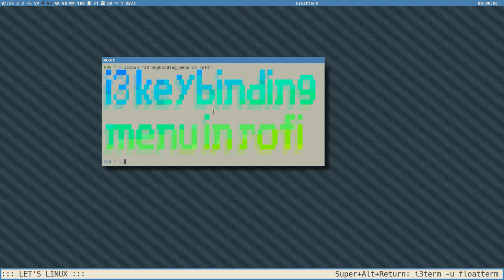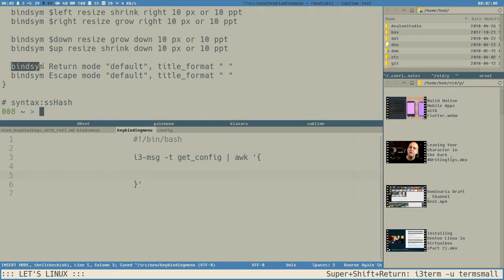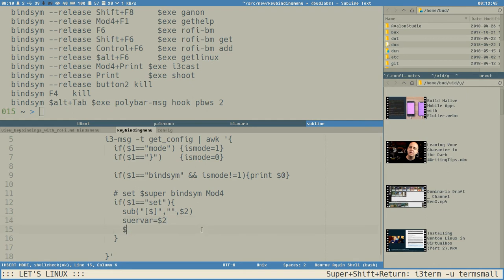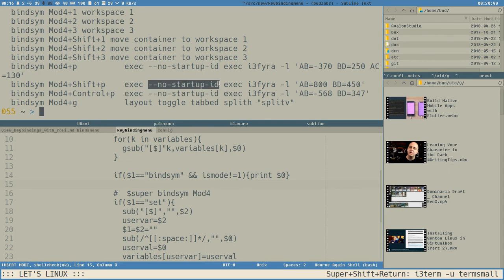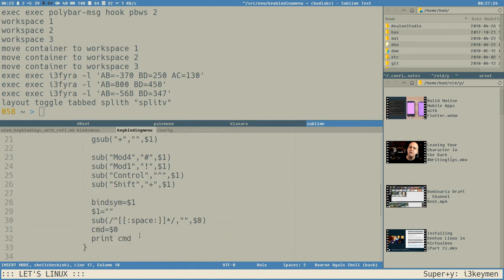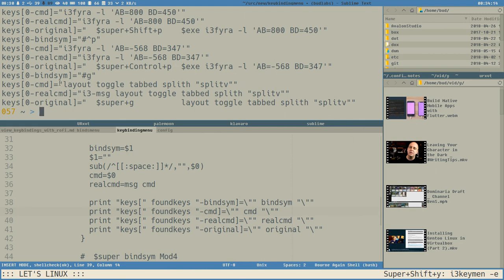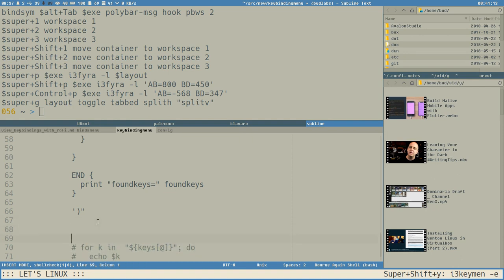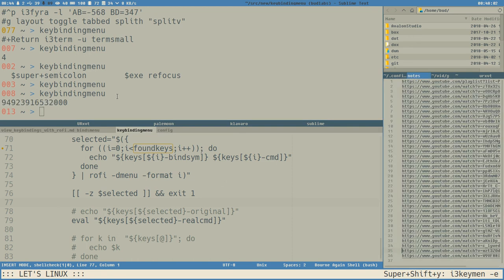Let's Linux #039: i3 keybindings in rofi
I create a bash script from scratch that displays all keybindings defined in i3. It is both a great application launcher and also a way to quickly get a searchable overview of the keybindings.

I will continue to build on this script in the next videos in this series (it will probably be 3 videos in total). Therefor I will not update the version of the script i create in this video that you can find on github.

### video info:

terminal font: Hack/fixedsys
terminal emulator: URxvt
figlet font: 3d.flf, by xero
filemanager: thunar
icon theme: DamaDamas
gtk theme: numix (nikes)

### This command will print the currently loaded config file:
i3-msg -t get_config

Below is an excerpt from rofi's man page that describes the -format option i use in the script to print the index of the selected item in the menu.

-format format

Allows the output of dmenu to be customized (N is the total number of input entries):

·   's' selected string

·   'i' index (0 - (N-1))

·   'd' index (1 - N)

·   'q' quote string

·   'f' filter string (user input)

·   'F' quoted filter string (user input)

Default: 's'